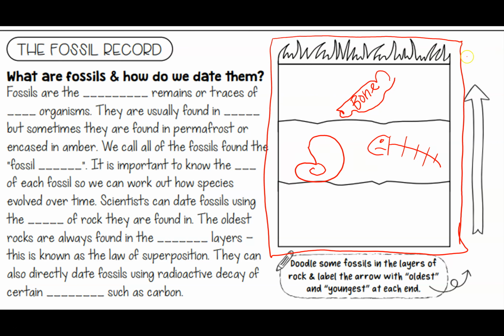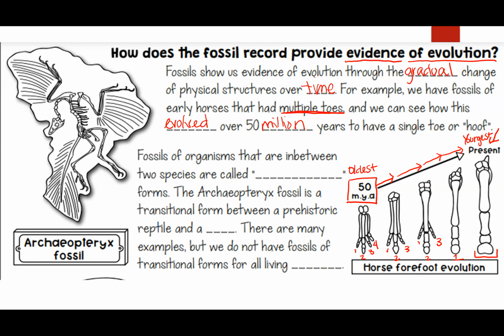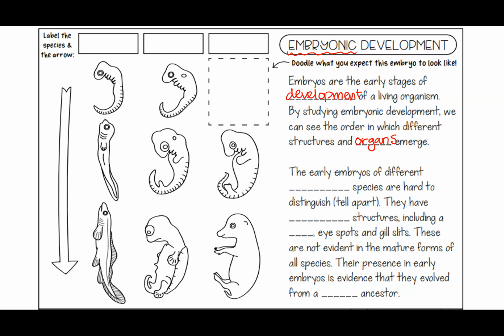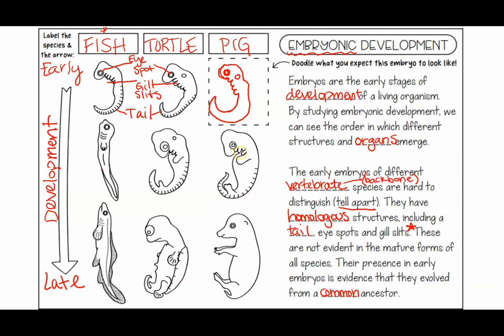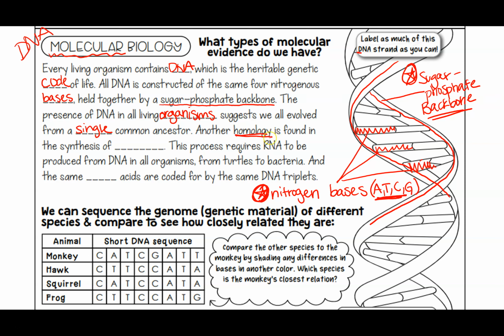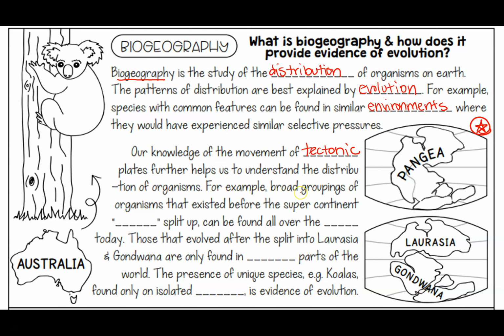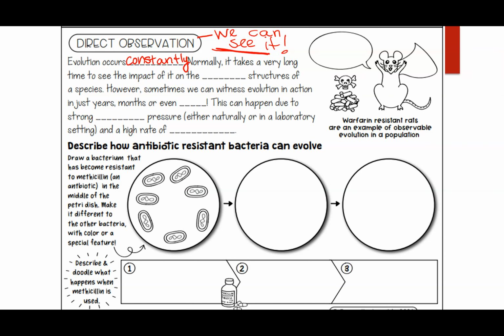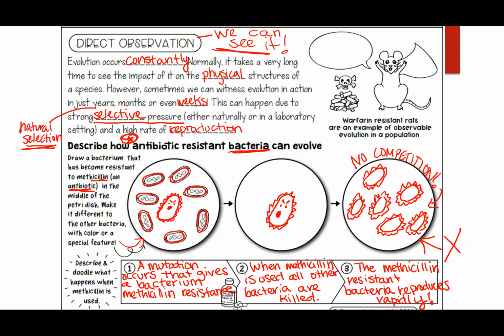Evolution Notes Part 2